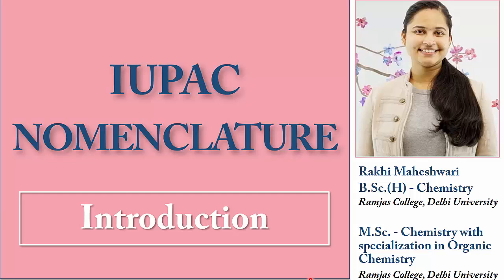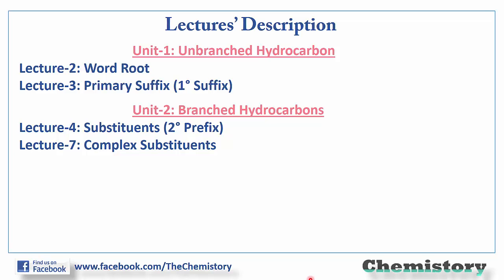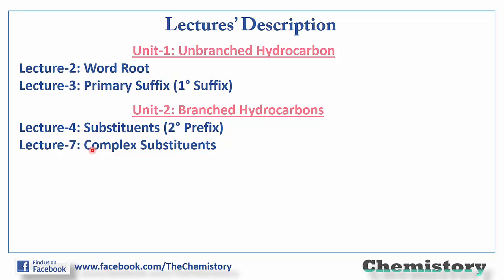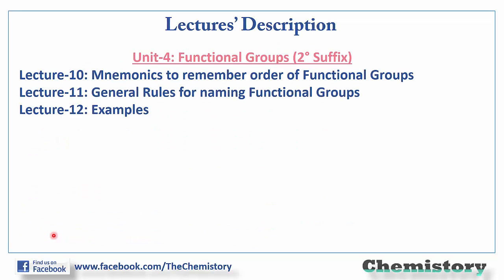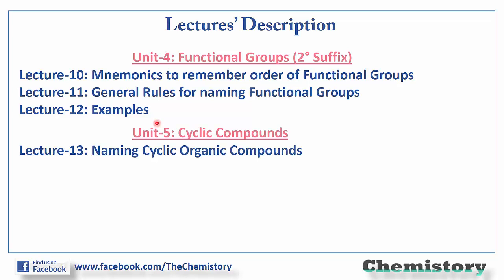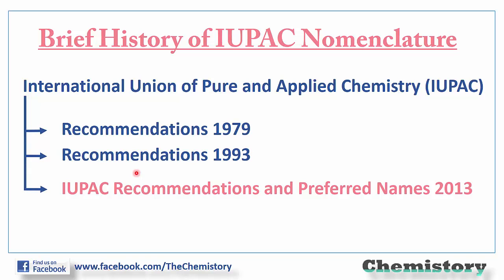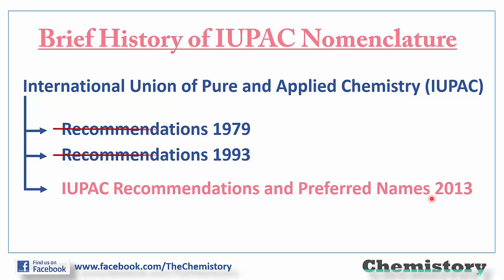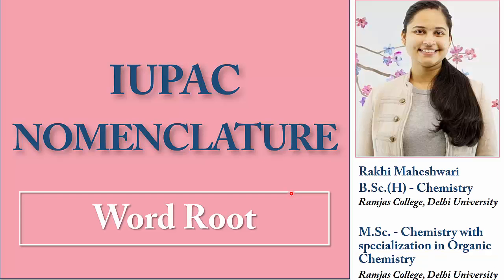Lecture 1 INTRODUCTION_IUPAC NOMENCLATRUE OF ORGANIC COMPUNDS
In this video, Rakhi will introduce the viewers with the Lectrue Series on IUPAC Nomenclature of Organic Compounds.
She shall present the series of order she has kept for the lecture series.
In the end, she will brief the history of IUPAC Nomencalture and assure the viewers that this video series shall help the students to learn "IUPAC Recommendations and Preferred Names 2013".

For regular updates, you may follow us on -